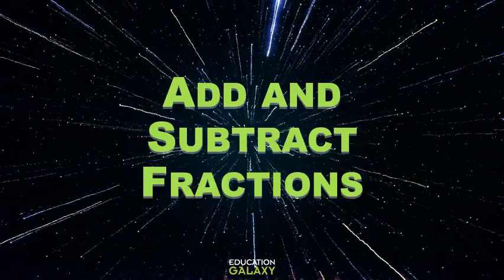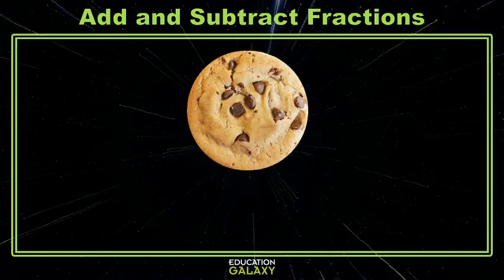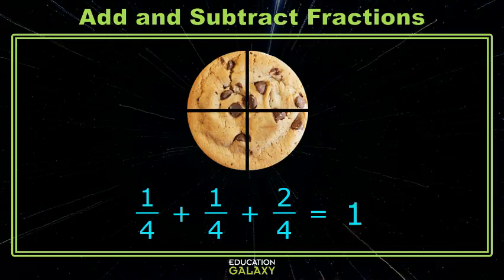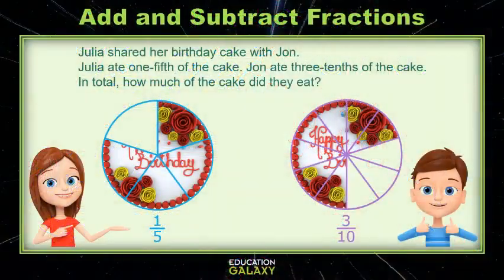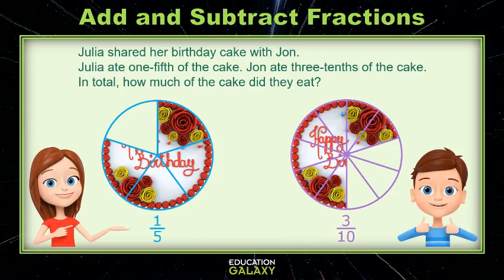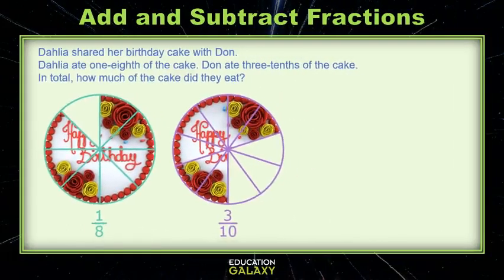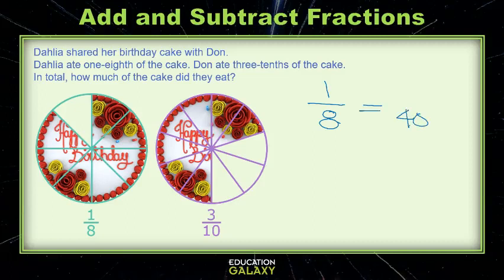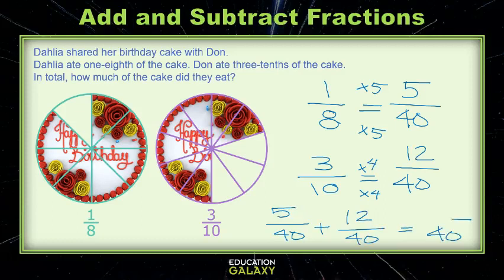5th Grade - Math - Add and Subtract Fractions - Topic Overview Part 1 of 2